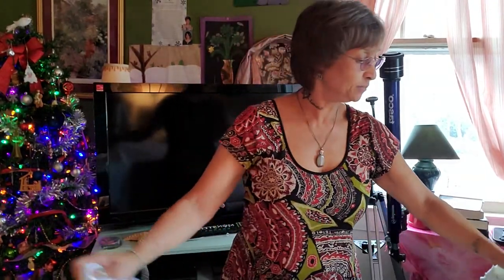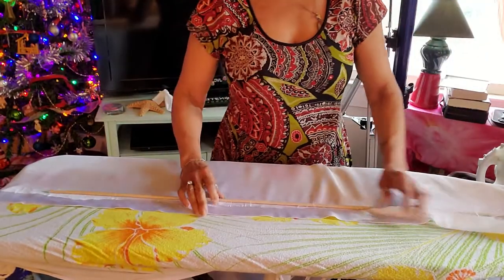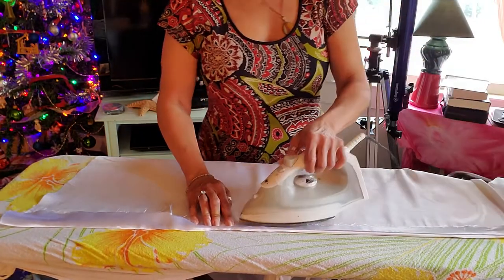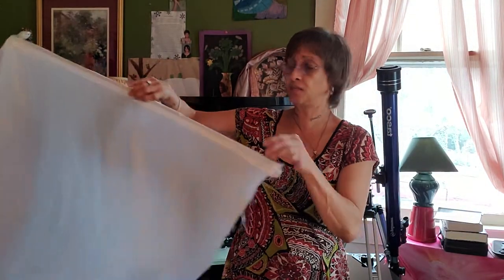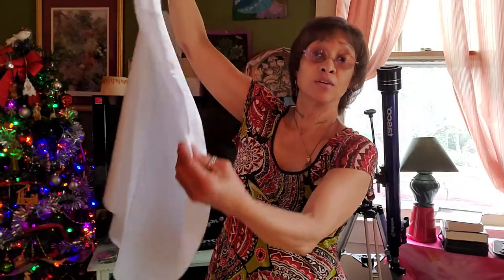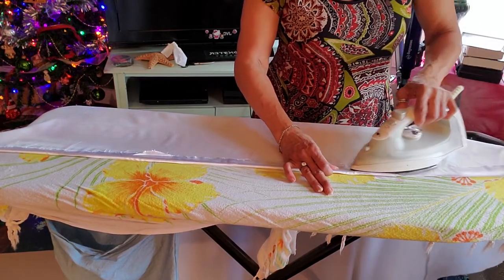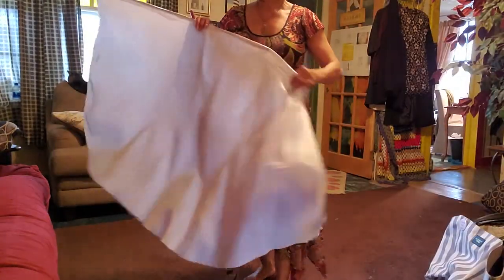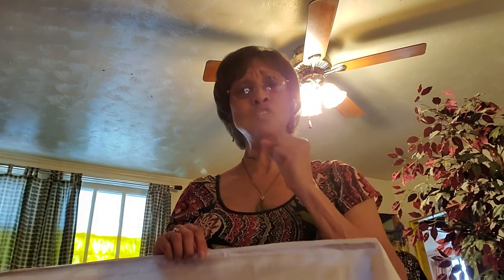Satin Worship Flag make it use it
Buying the right Satin for your worship Flags...